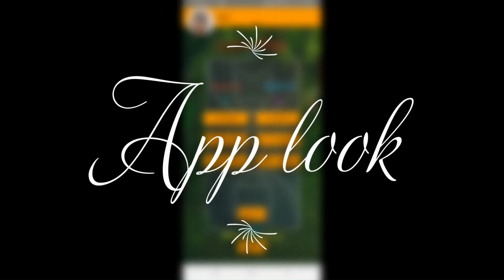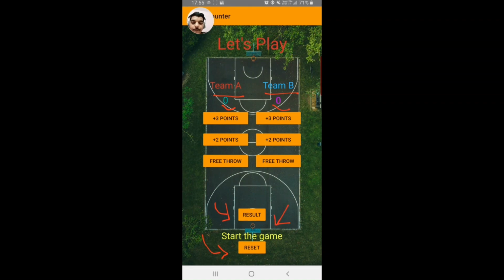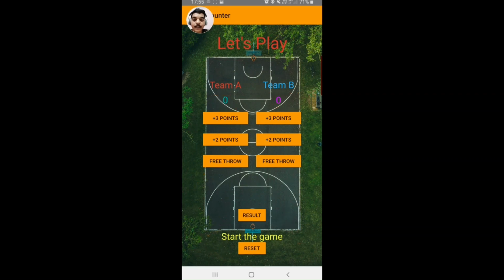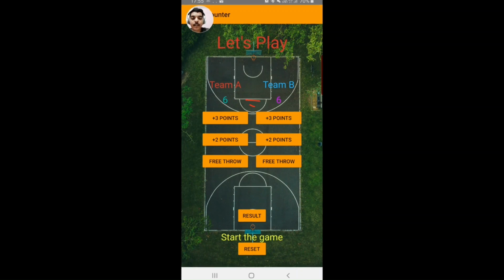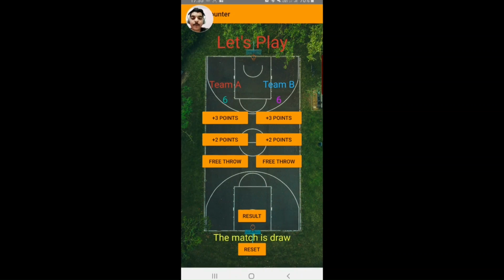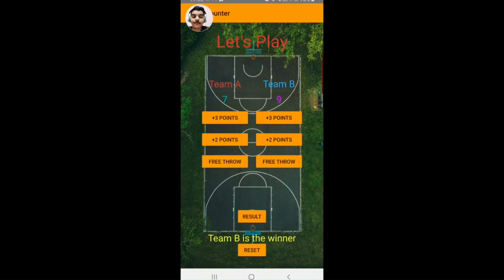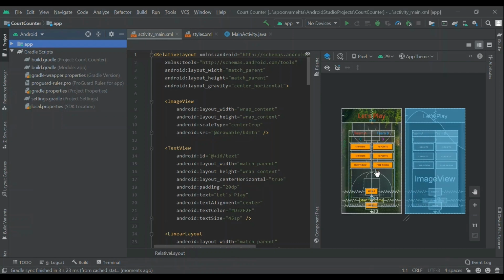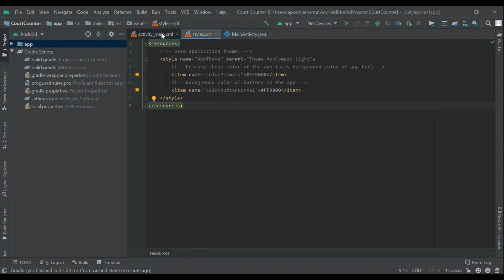How I Developed My First Android App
Android development can be a great way to turn your idea into reality or start a promising career as an app developer... and getting started is probably easier than you think. These days Android Development is done with a tool called Android Studio. Android Studio is kind of like the Microsoft Word of writing Android apps; it helps organize our projects and gives us a user-friendly way to create what we’re looking for. During my study of computer engineering, I came to know useful features of android studio and at that time I thought to have hands-on it with a small project
This lockdown period helped me get along a few new skills one of which is this. Walk along with me on this beautiful tour of my app, it’s XML as well as JAVA code and the android studio setup for the same.
Background music courtesy: Remember When, from windows 10 video editor, hp
About: TechNinja 01 is a YouTube Channel, where you will find videos of my journey in the field of computer, science and technology :)